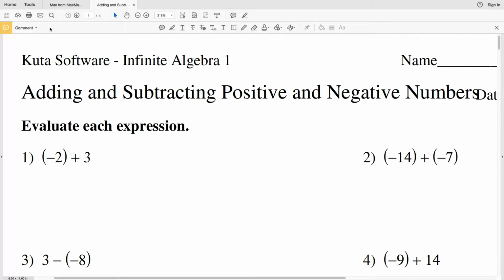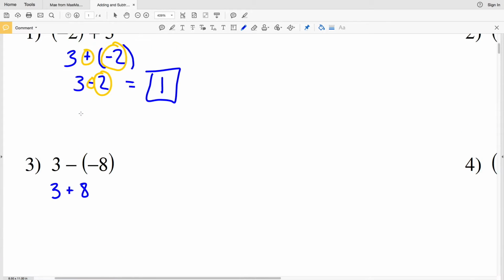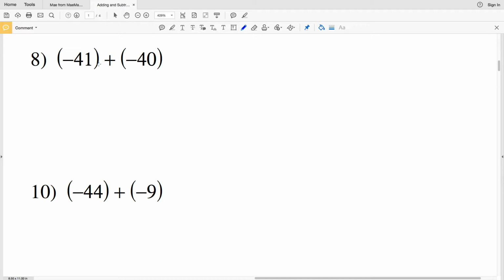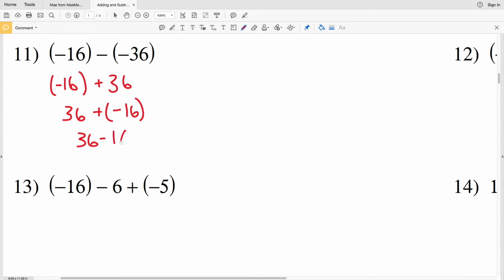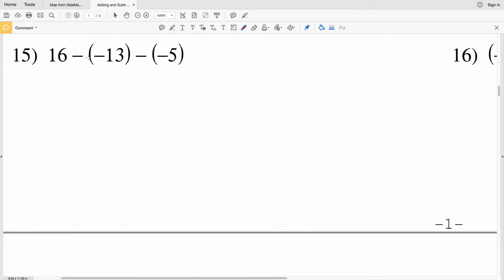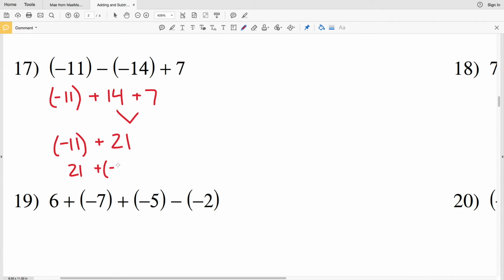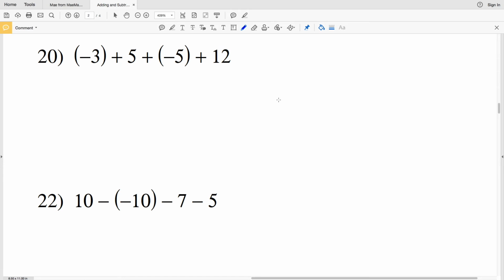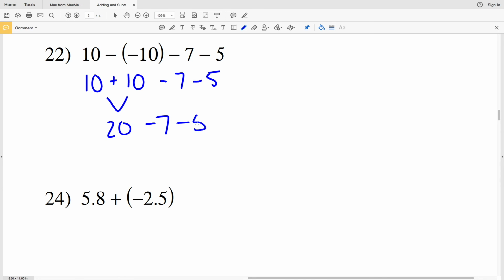KutaSoftware: Algebra 1- Adding and Subtracting Rational Numbers Part 1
Happy learning! 💜